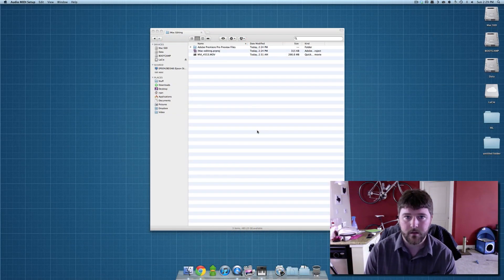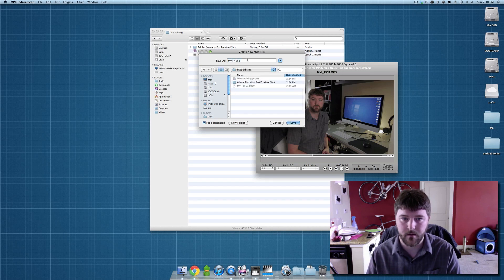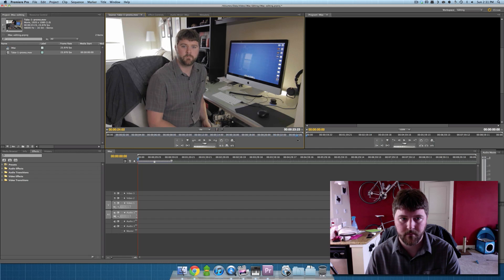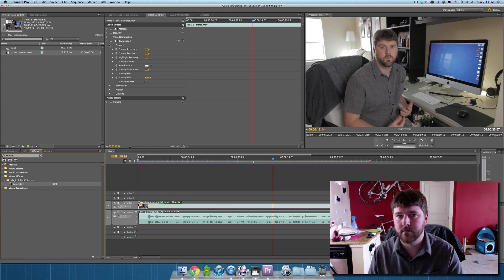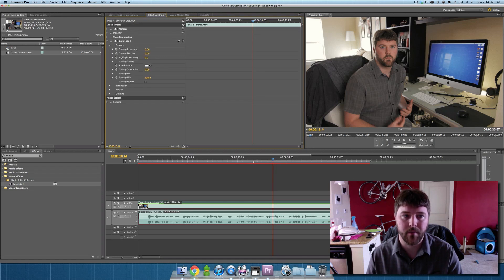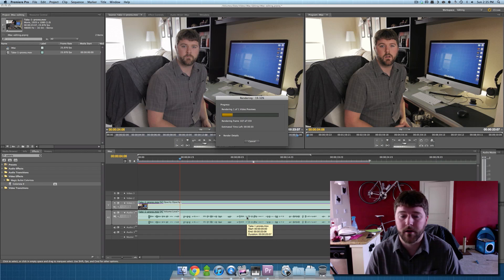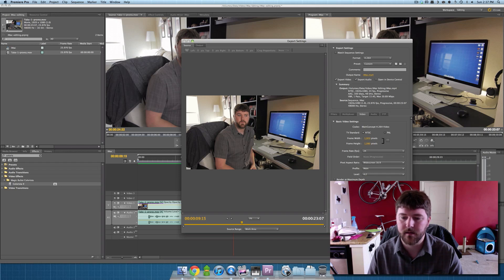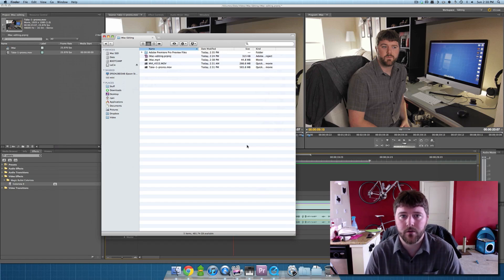iMac 27" for video editing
Here I show how powerful the iMac 27" is for video editing with Premiere. You can edit native DSLR footage or even ProRes without having to pre-render out your timeline.